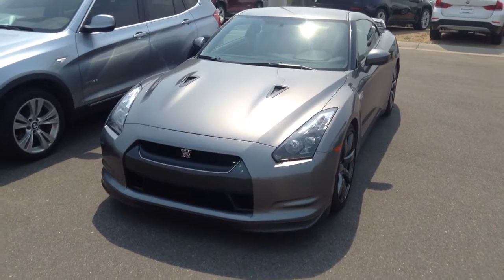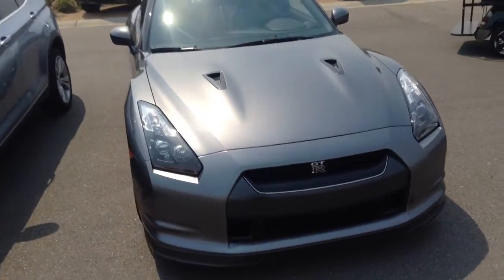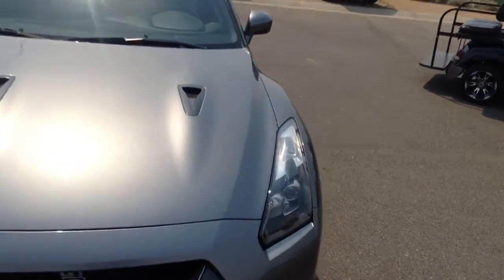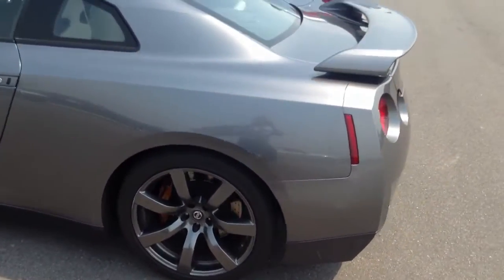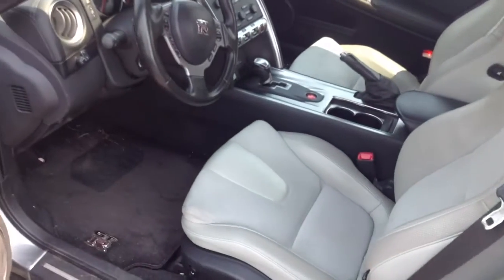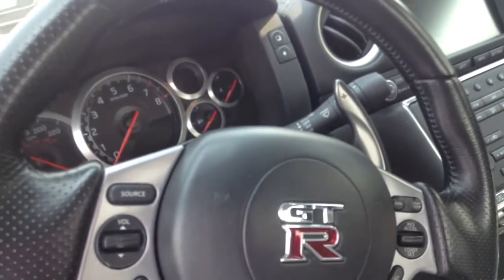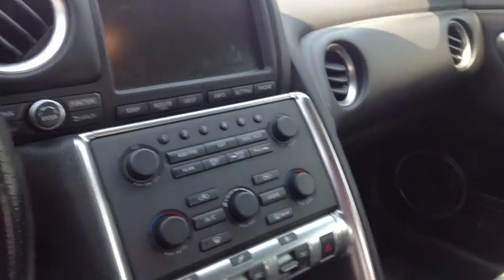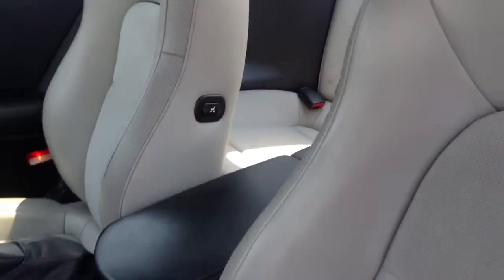2009 Nissan GT-R